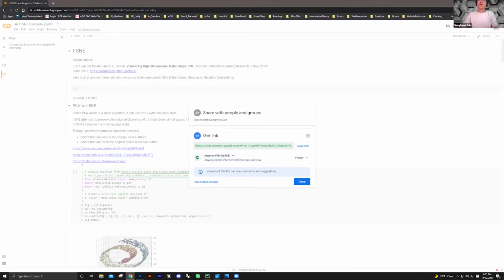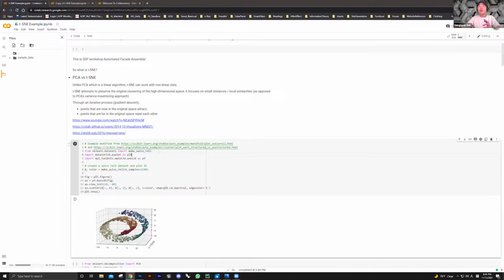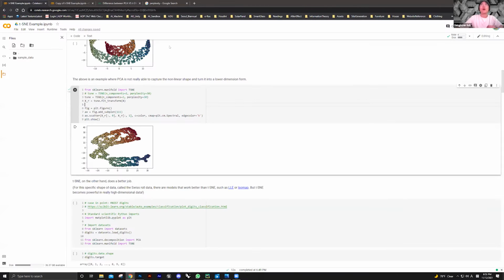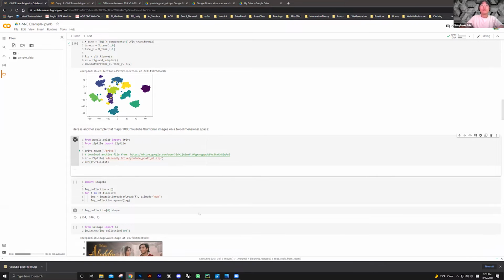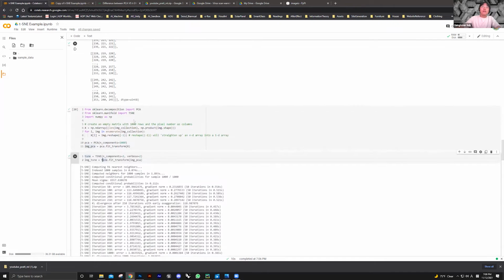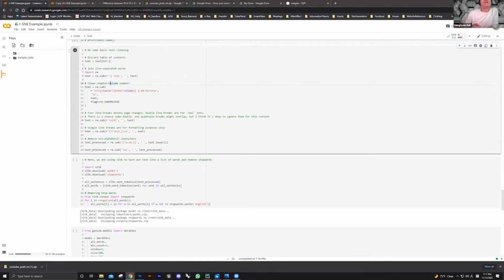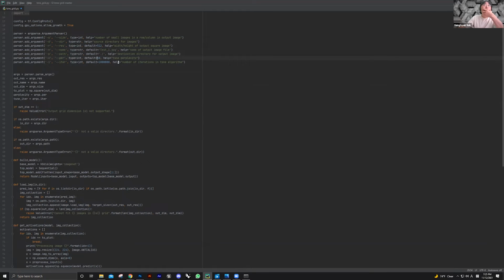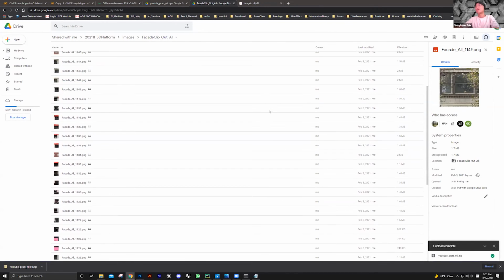SDP 2021 NOV : 1-2 [Automated Facade Design]